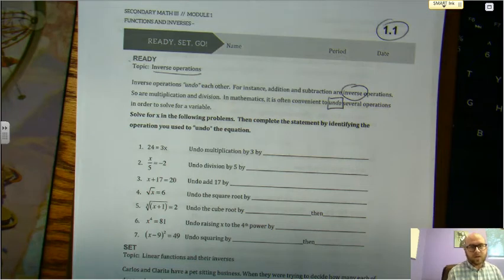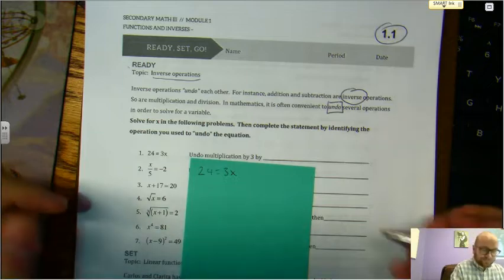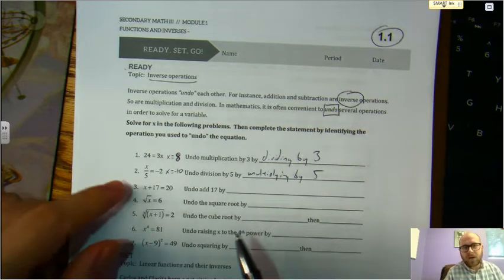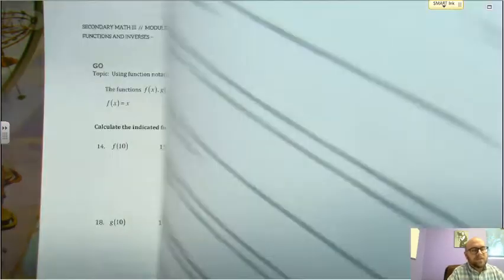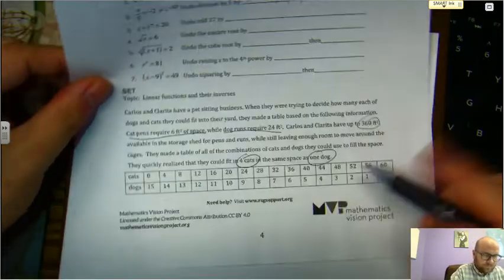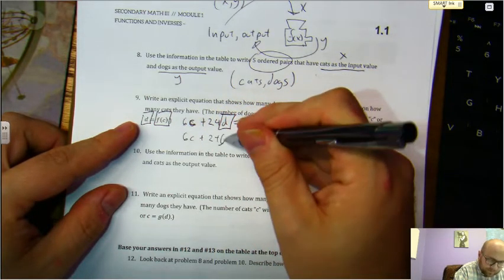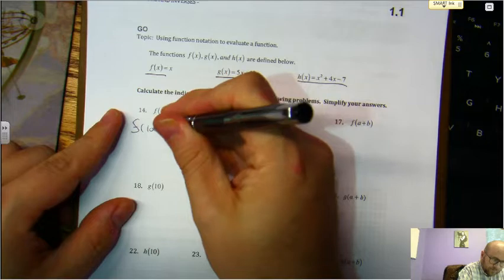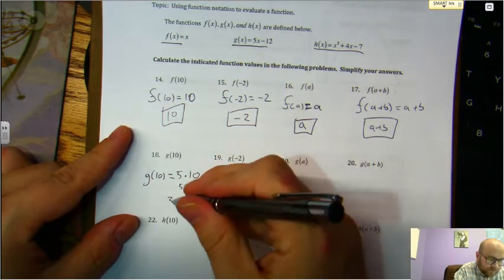PCCM - Homework Helper 1.1